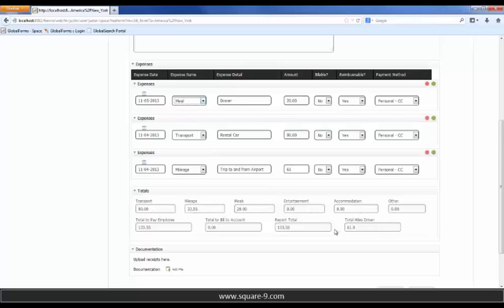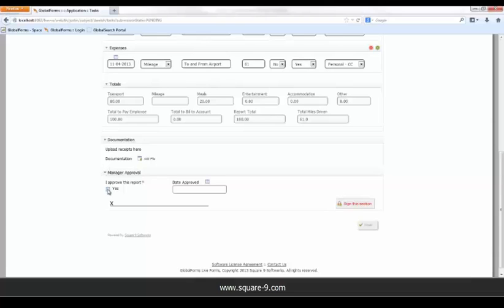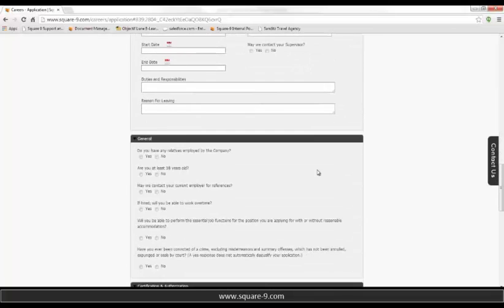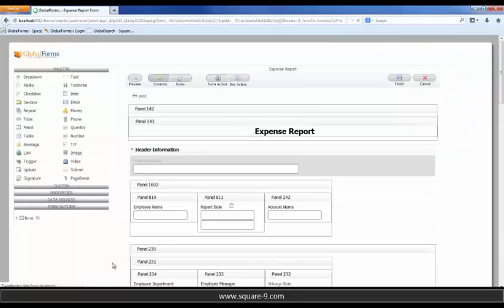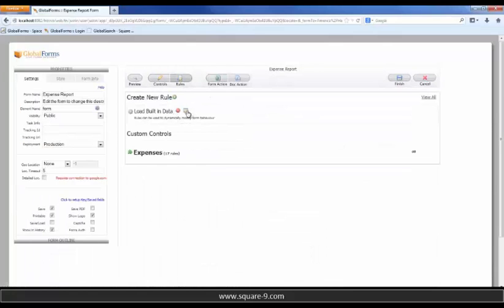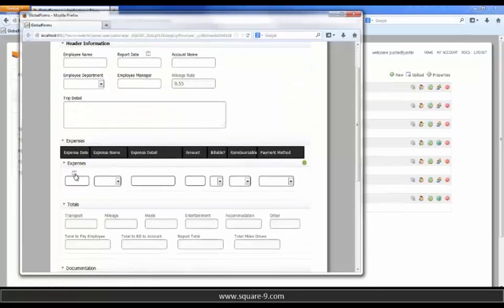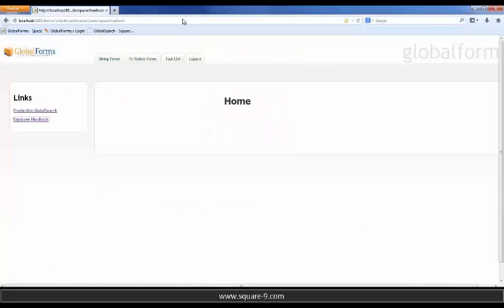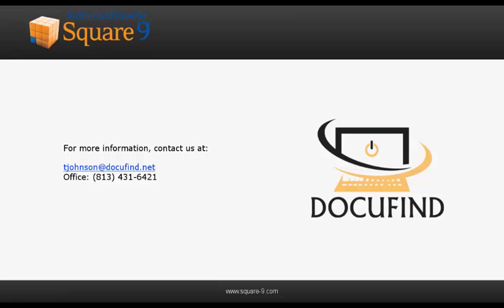5 Minute GlobalForms Demo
A powerful web form designer that provides staff with the appropriate level of access to create rich and dynamic web based forms.  GlobalForms empowers you to create a variety of E-forms specific to your business needs;, such as expense reports to patient registration, including time sheets, you can construct at your fingertips. Additionally, customize GlobalForms to automatically route forms, send notifications and circulate forms when approval is required.